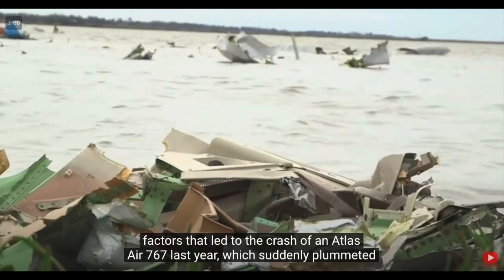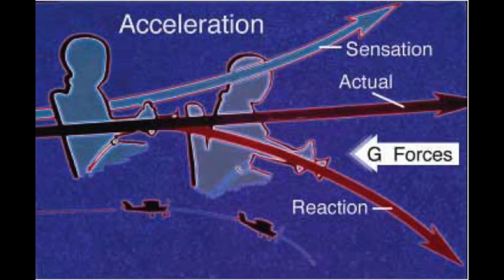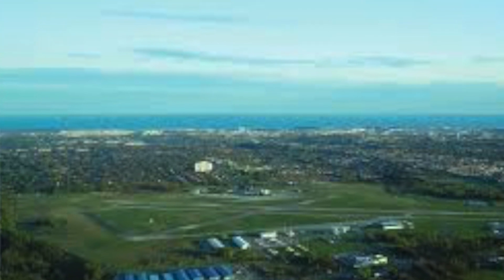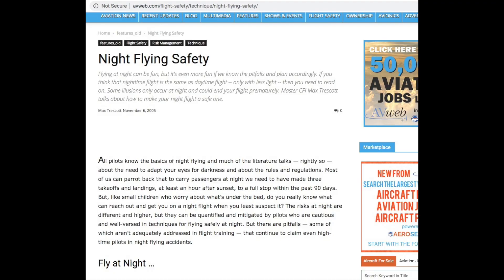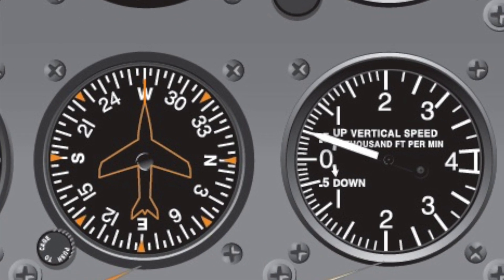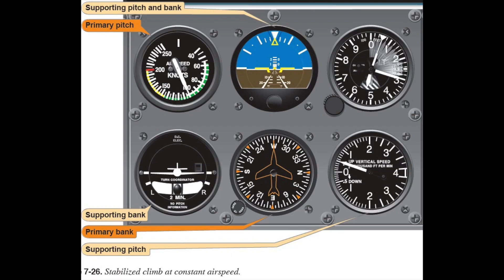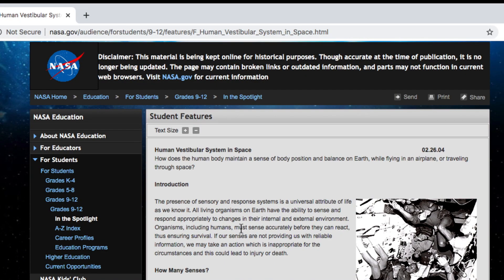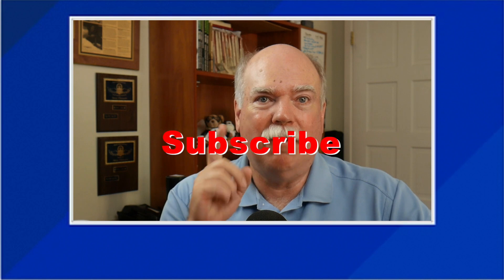5 Ways Somatogravic Illusion Kills Pilots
Max talks about 5 ways somatogravic illusion continues to kill pilots, including private, instrument, commercial airline, and even glider pilots. It’s particular dangerous when for any pilot taking off at night over a poorly lit surface. Instrument pilots can succumb to somatogravic illusion when doing instrument takeoffs in zero zero visibility and when an instrument pilot begins the missed approach. There’s evidence it also affects glider pilots after cable breaks.

Part of the reason that Somatogravic Illusion is so successful in killing pilots is that it is rarely taught to pilots. So, when it happens, they have no idea that they have already been suckered into its trap. And yet avoiding Somatogravic Illusion is easy. And, fortunately, the circumstances under which it occurs are relatively few, and they’re easy to identify ahead of time. So just as you would prepare for any emergency, you can prepare for dealing with Somatogravic Illusion. That way, when it occurs, you are prepared, and you won’t fall into its sneaky and subtle trap.

For Somatogravic Illusion, the response you need to take is very simple: trust your instruments, and manipulate the controls until the instruments show you’re at the correct attitude, which might be straight and level, or even a normal climb, depending upon what’s needed for a particular phase of flight.

It really helps to understand what causes Somatogravic Illusion. Because once you understand that, it’s easy to understand why your body and your senses are lying to you and creating a  powerful sensation that makes you feel as if the aircraft is in a Pitch attitude that is very far off from the aircraft’s actual pitch attitude. It’s also helpful to know the most common circumstances in which you may encounter Somatogravic Illusion, so you can be prepared for its effects, and force yourself to ignore the strong sensations your body is giving you about the aircraft pitch, that are totally wrong.